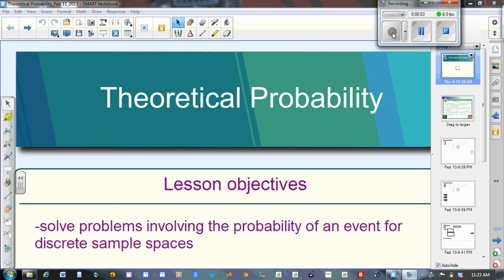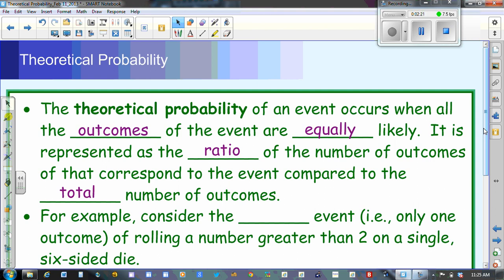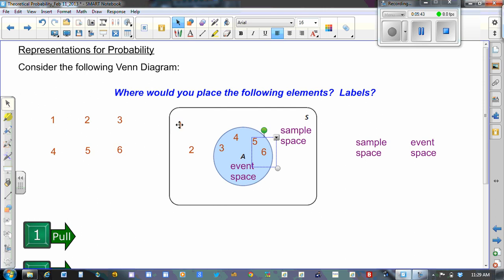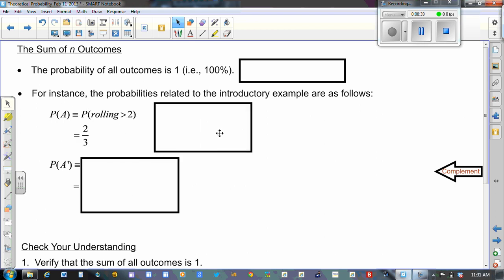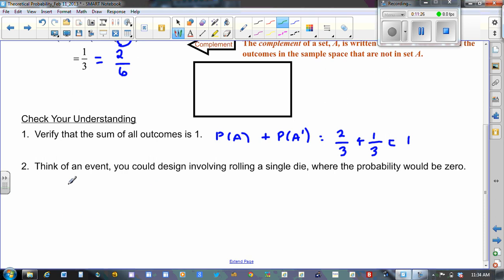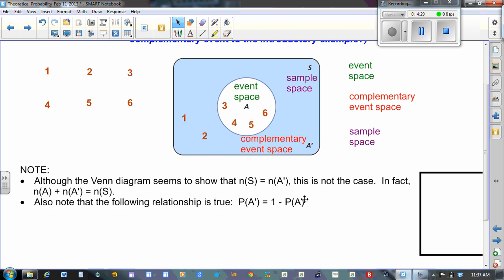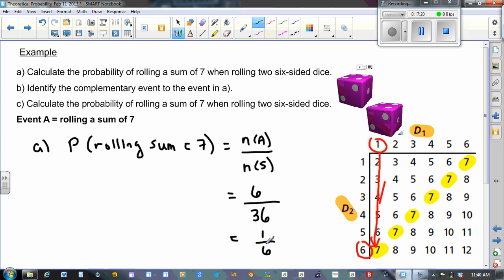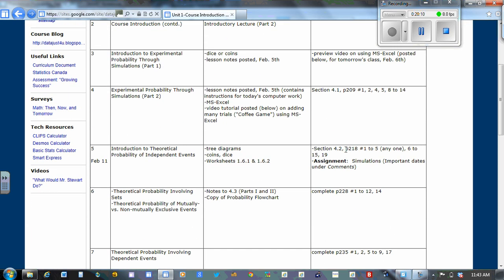Theoretical Probability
This video introduces students to the concept of theoretical probability through key terms and representations.  These terms and representations are then used in an example.